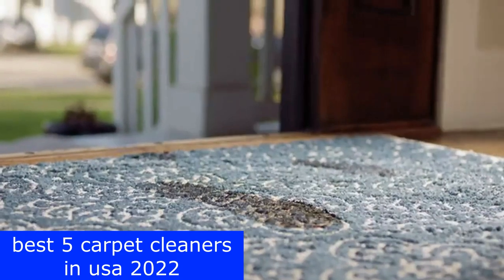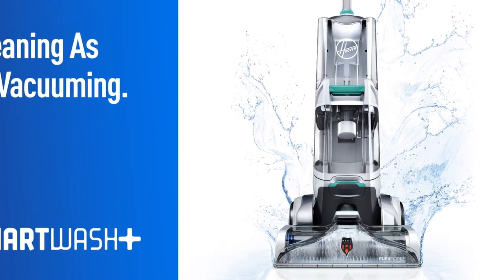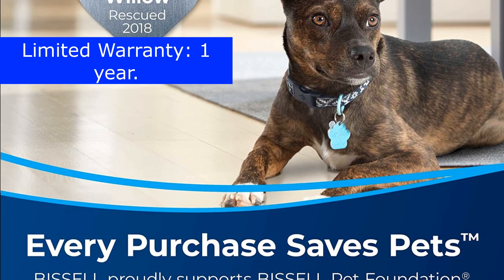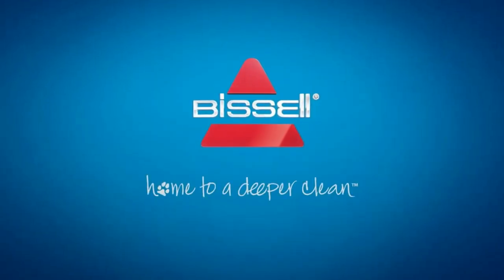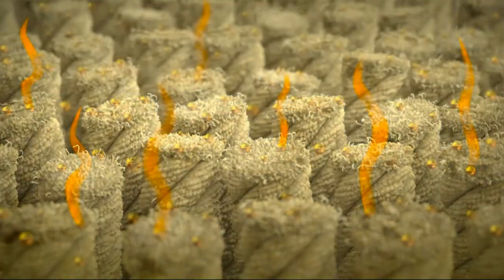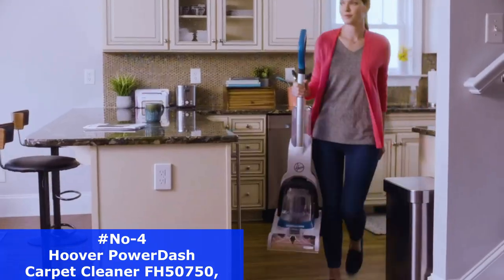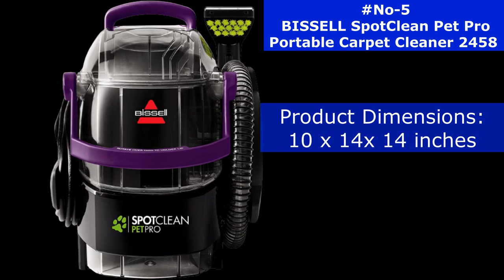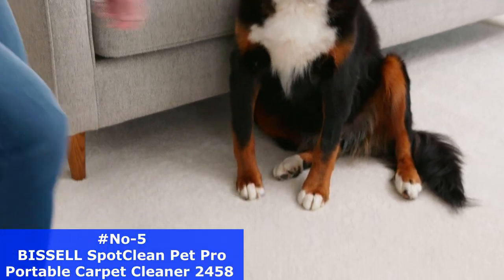Best 5 Carpet cleaners in USA 2022 | Top 5 Carpet Cleaners in USA 2022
1. Hoover Smartwash Automatic Carpet Cleaner with Free & Clean Carpet Cleaning Solution (50 oz), FH52000, AH30952
2. BISSELL Little Green Multi-Purpose Portable Carpet and Upholstery Cleaner, 1400B
3. Bissell ProHeat 2X Revolution Max Clean Pet Pro Full-Size Carpet Cleaner, 1986, with Antibacterial Formula and Bonus 3" Tough Stain Tool
4. Hoover PowerDash Pet Compact Carpet Cleaner, Shampooer Machine, Lightweight, with Storage Mat, FH50750, Blue
5: BISSELL SpotClean Pet Pro Portable Carpet Cleaner, 2458

There are many benefits to having a carpet in your home, for example, it can keep your feet nice and your floors nice and warm during the winter months, and of course, it adds an extra cushion that feels really nice. However, carpets require a lot of maintenance for your feet. This is especially true if you have pets at home. Sometimes stains or pet fur can be very difficult to get out of a carpet. And so it's something that requires a lot of maintenance.
Today in this video I am talking about carpet cleaners, which is a very important part of carpet maintenance at home. This is especially true if you have pets at home. Sometimes stains or pet fur can be very difficult to get out of a carpet, and therefore it is something that requires a lot of maintenance. In this video, I help you find the best carpet cleaner on the market. I have compiled a list of the top 5 carpet cleaners on the market based on my personal opinion based on price, quality, durability, customer reviews, and more.

In This Video You will Know about best 5 carpet cleaners in usa 2022, Best Spot Cleaner For Carpet 2022,  5 Best Carpet Cleaners You Can Buy In 2022, Top 5 Affordable Carpet Cleaners [2022 Buying Guide]

Also In this video, I will show you How to use a carpet cleaner step by step?, How do you use a carpet shampoo cleaner? How can I clean my carpet at home like a professional? How can I get my carpet really clean? what is the best portable carpet cleaner? What chemicals do professionals use to clean carpets? and what is the best carpet cleaner solution? what type of carpet cleaning is best? what carpet cleaner is best for cat urine?

Also In this video I will show you Which type of carpet cleaner is best? Which is better wet or dry carpet cleaning? what is the best carpet cleaner? what is the best carpet cleaner for pet stains? what is the best car carpet cleaner? what type of carpet cleaning is best for allergies? what is the best type of professional carpet cleaning? which carpet cleaner is best for stairs? what is the best carpet cleaning solution on the market?

Query Solved:

Do you push or pull a carpet cleaner?
Is it better to shampoo or steam clean carpets?
What type of carpet cleaning is best?
Which is better steam or chemical carpet cleaning?
Does it matter what kind of carpet cleaner I use?
what is the best carpet cleaner for pets?
what is the best home carpet cleaner?
which carpet cleaner is best for pet stains?
which carpet cleaner is best to rent?
what carpet cleaner is best?
what type of vacuum cleaner is best for carpets?

what is the best type of carpet cleaning service?
which type of carpet is easiest to clean?
what is the best type of carpet cleaner?
what is a carpet cleaner?
what is in bissell carpet cleaner?
which type of vacuum cleaner is best for home?
which carpet cleaner is best?